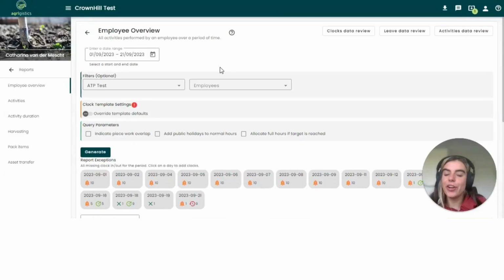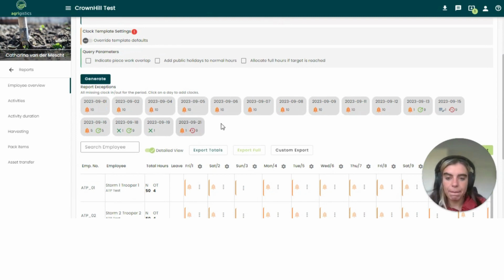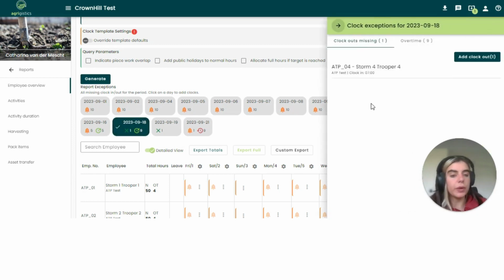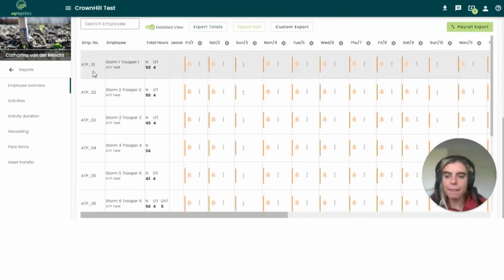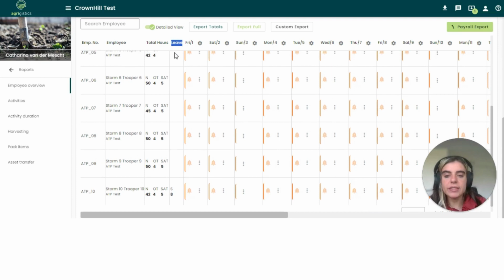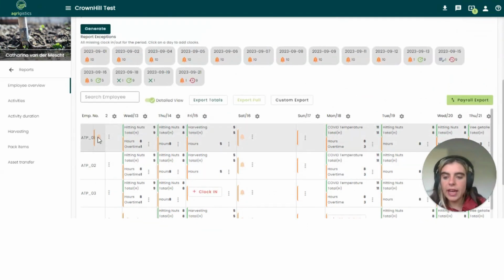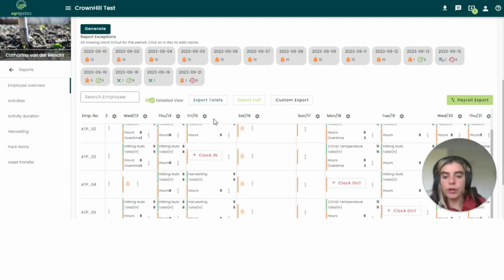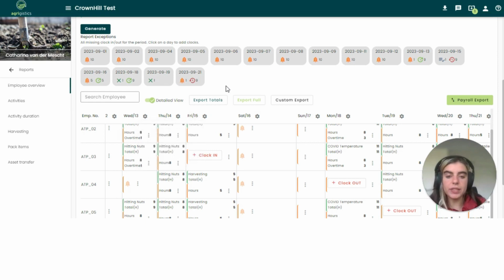Employee Management Reports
This shows a report over a time period of your choice and includes the number of hours worked on different days and different activities.